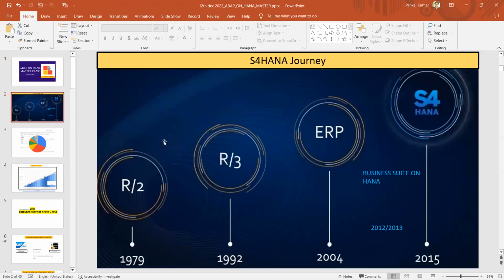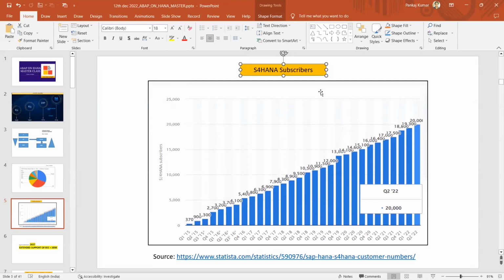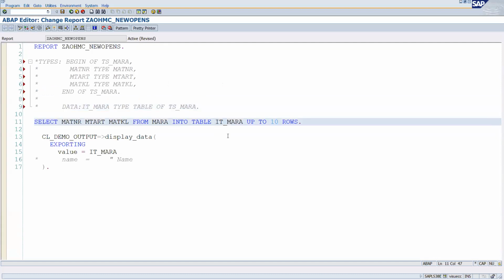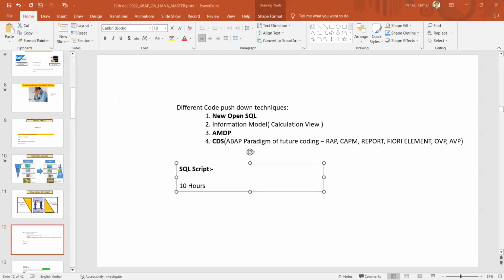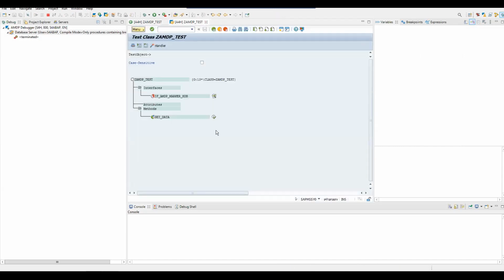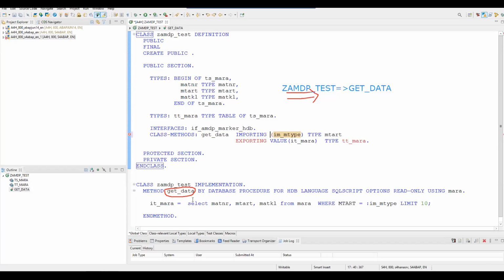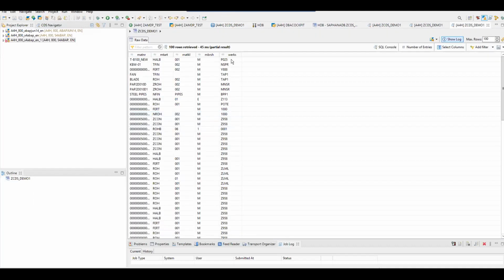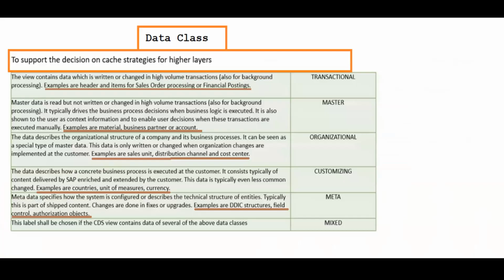ABAP ON HANA MASTER CLASS | 11 DEC | 2022